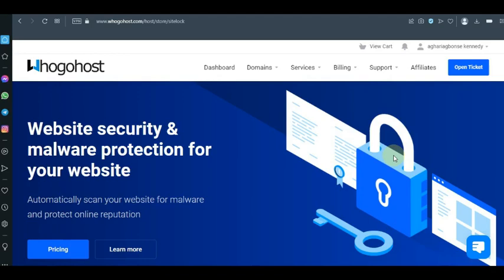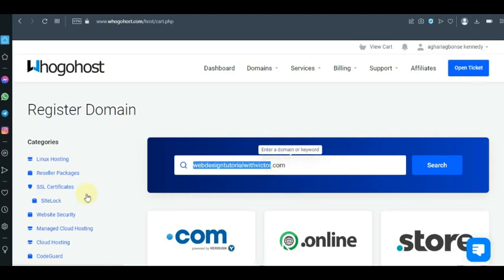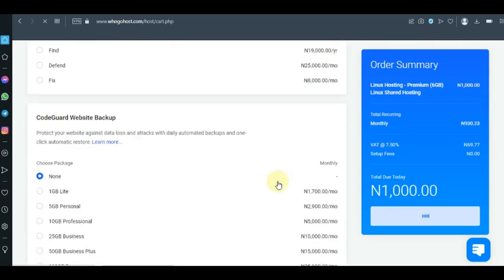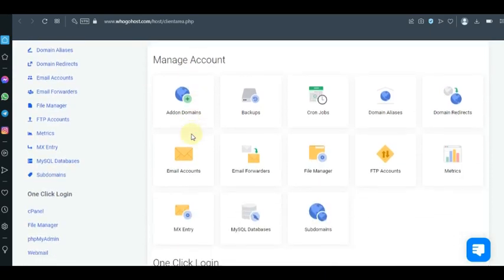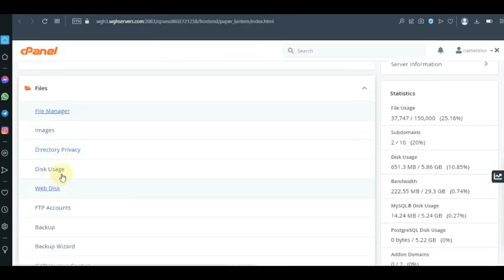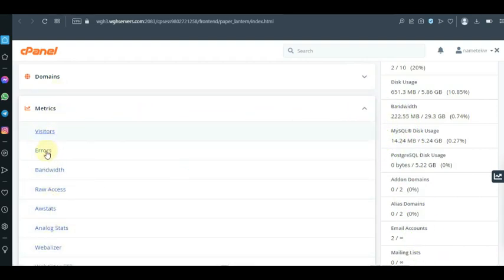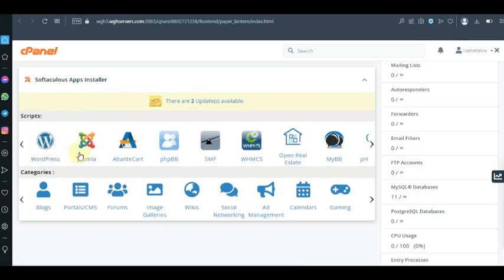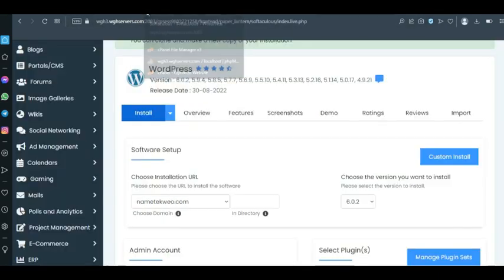Complete Web Design Tutorial with Go54 (Whogohost)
This is your complete, step-by-step web design tutorial using Go54 (Whogohost) hosting. In this video, you will learn everything you need to build, host, and manage a fully functional website from scratch — even if you are a complete beginner.

This tutorial simplifies the entire process and walks you through every stage of building a modern, professional website.

What you will learn:

How to choose and set up hosting with Go54 (Whogohost)

How to access and navigate your cPanel

How to upload website files using File Manager

How to install WordPress (if needed)

How to manage domains, subdomains, and SSL

How to create company emails on cPanel

How to troubleshoot common hosting issues

Best practices for speed, security, and professional website structure

Whether you are a web designer, business owner, freelancer, or a beginner learning to build your first website, this tutorial gives you everything you need to get started and succeed.

Our Services:
SEO